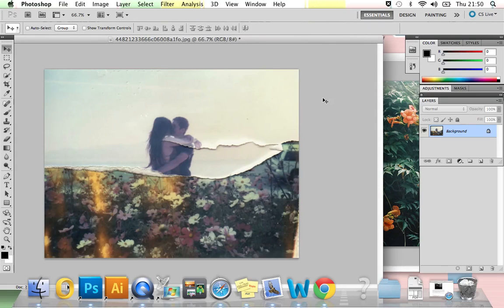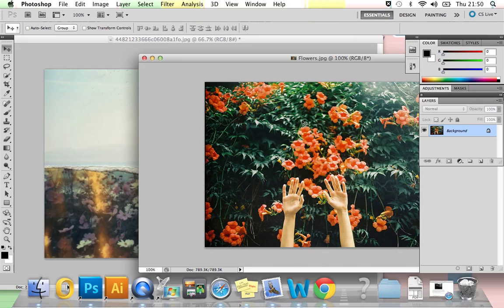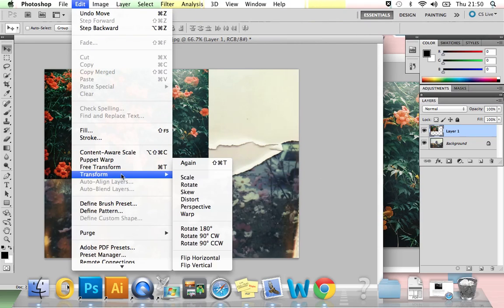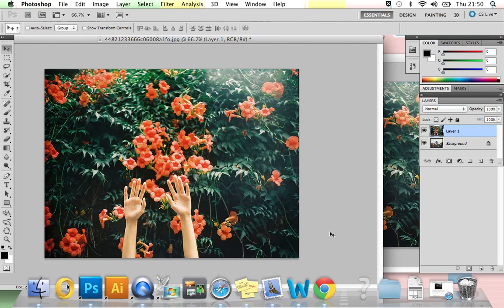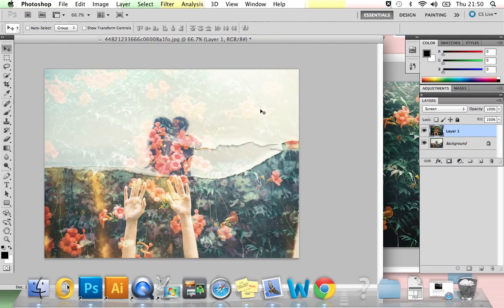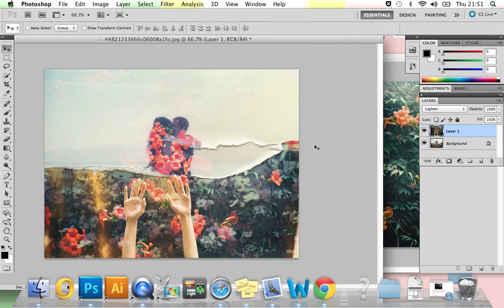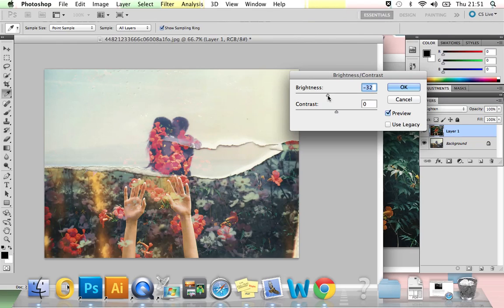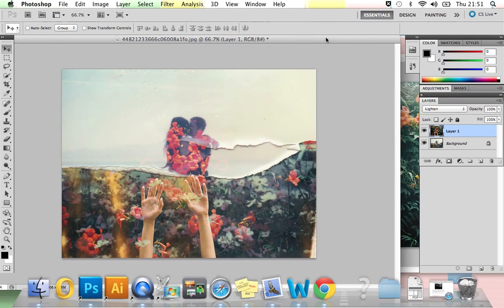Multiple Exposure Effect in Photoshop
Easy and quick tutorial on how to create a multiple exposure effect in Photoshop!